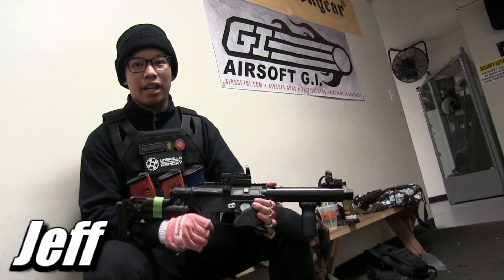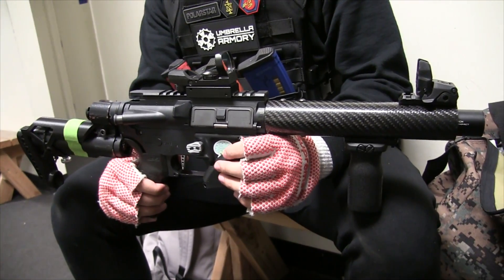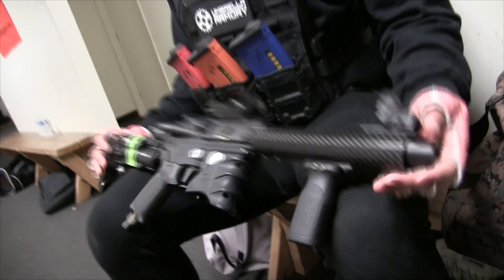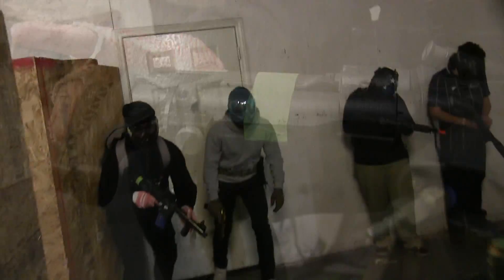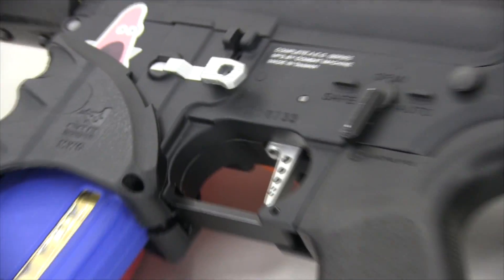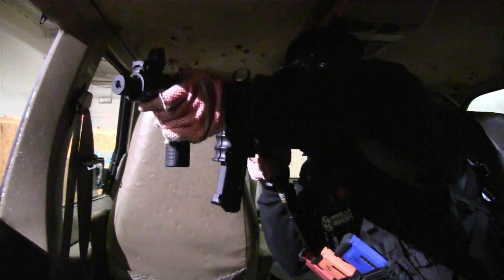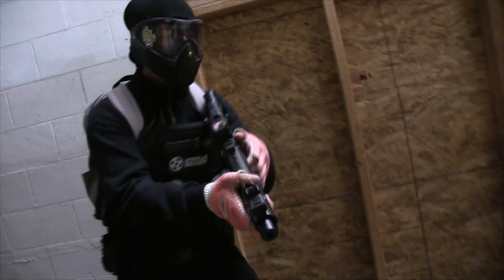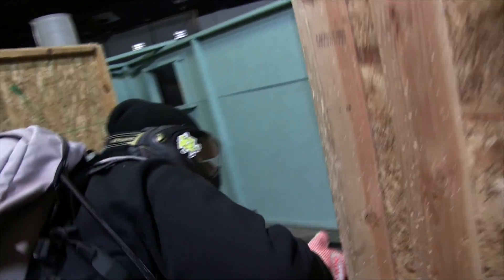One of The Many Strange Airsoft Builds of California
One of The Many Strange Airsoft Builds of California @airsoftbozoos